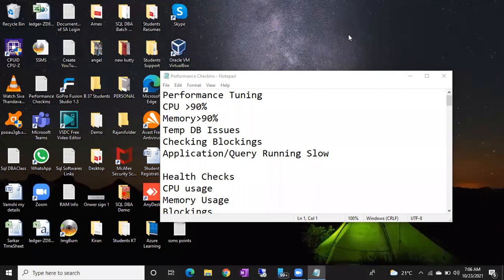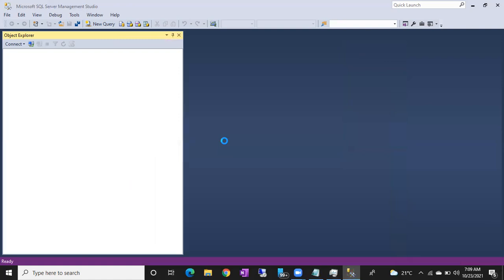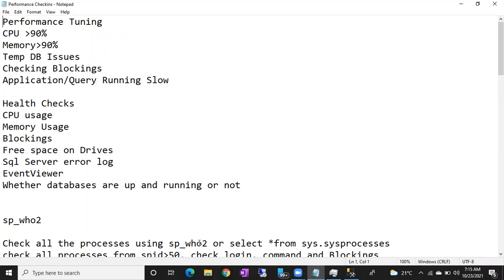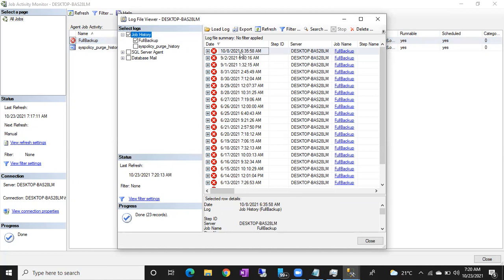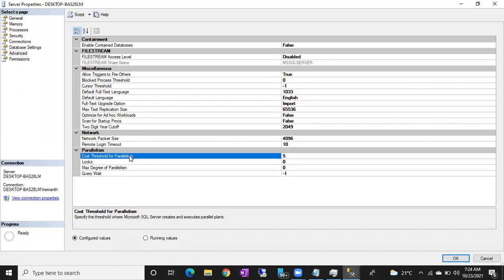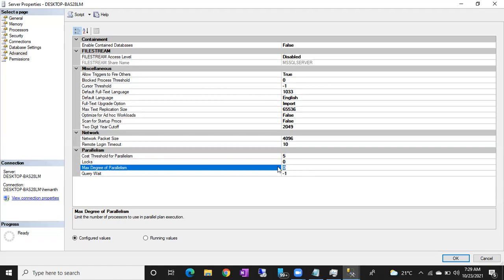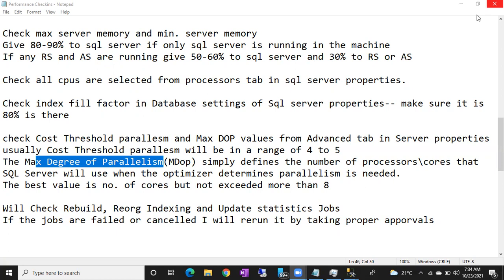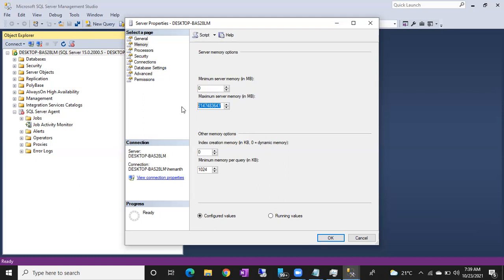SQL DBA CLASS 117